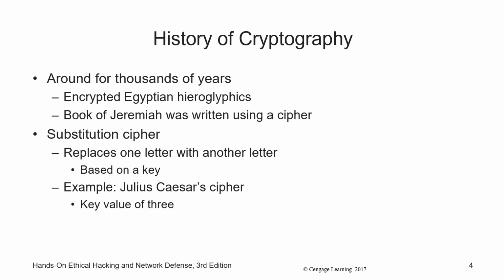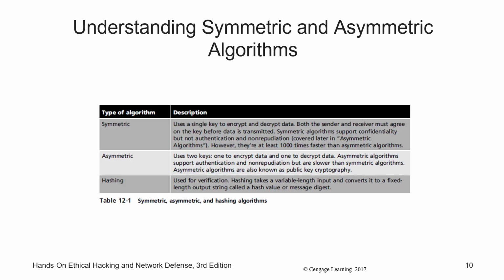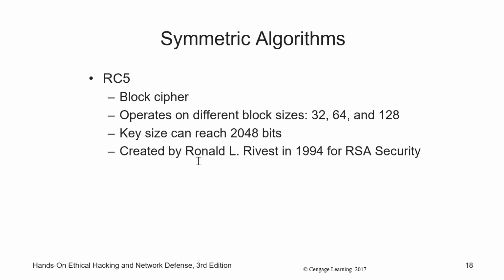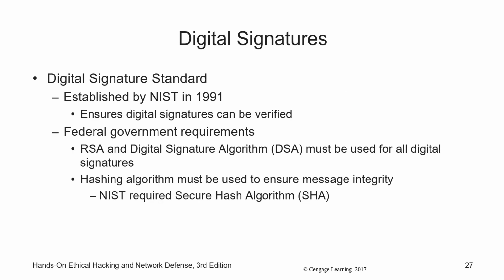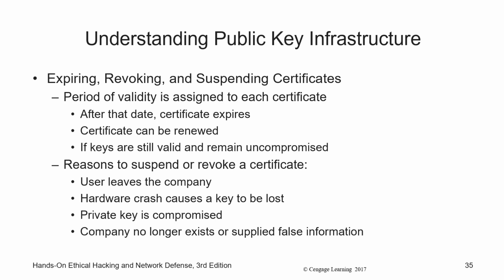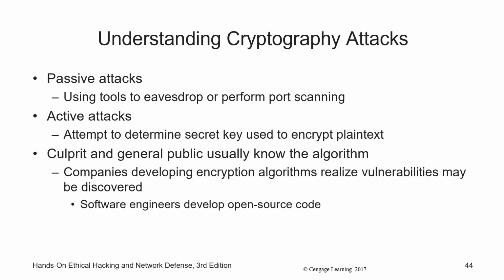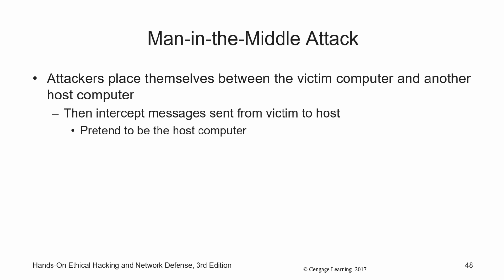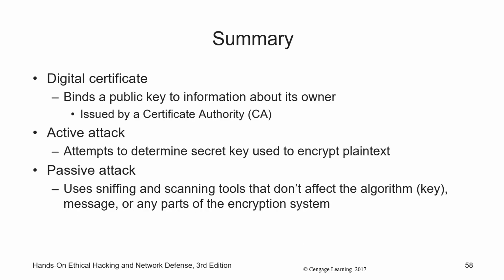IT 2720 - Cryptography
Overview of cryptography as it relates to ethical hacking scenarios